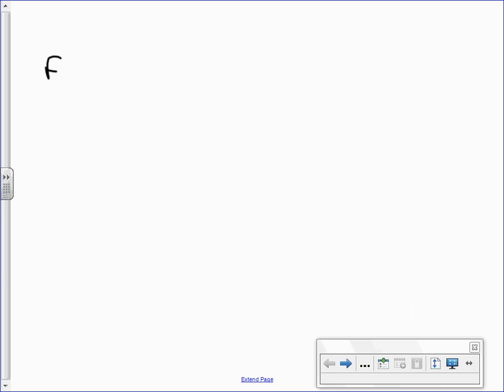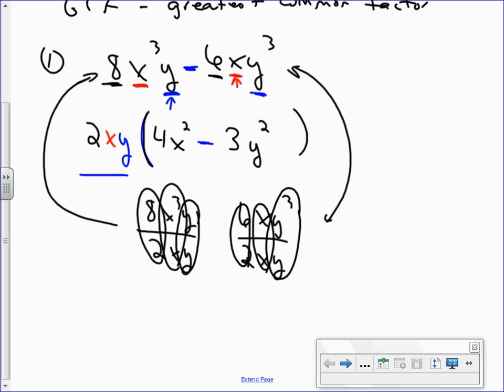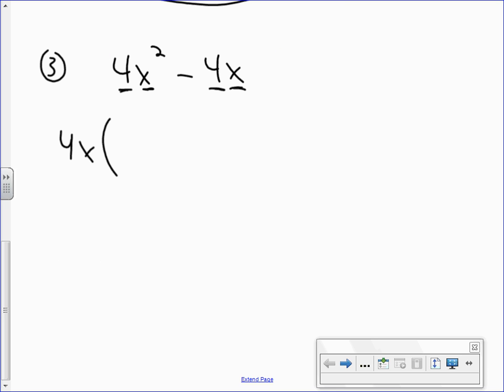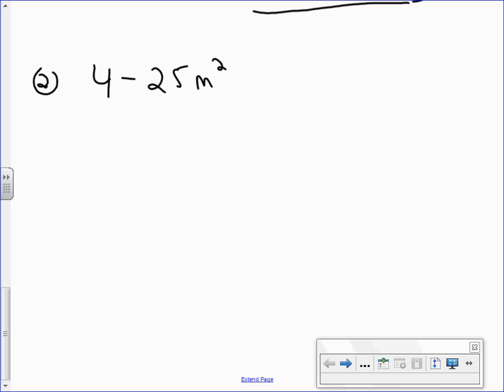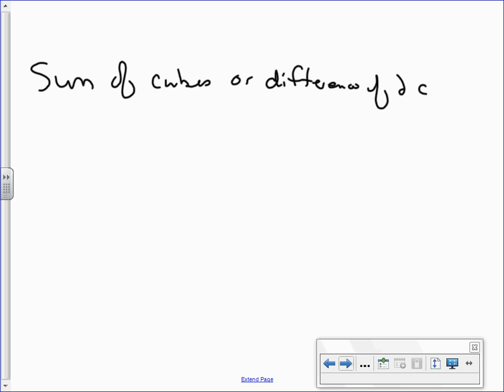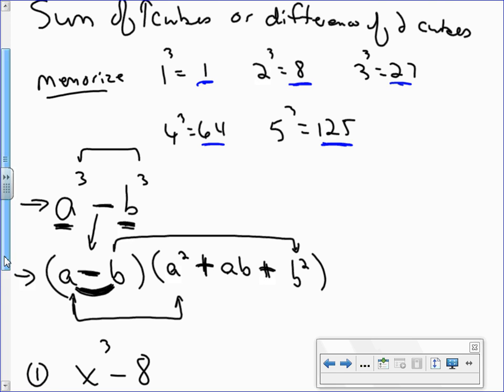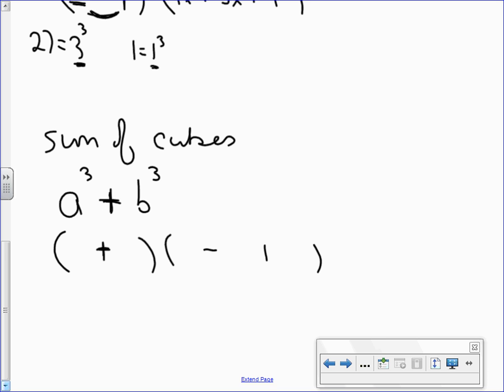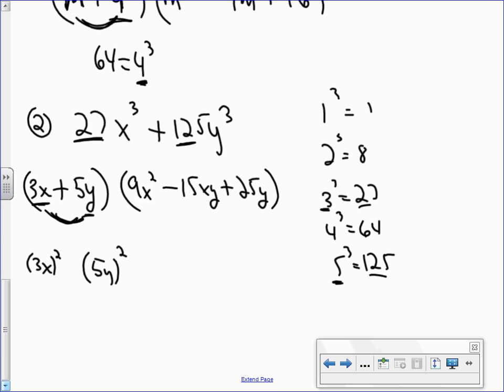Factoring GCF, diff of sq, sum diff of cubes Feb 2